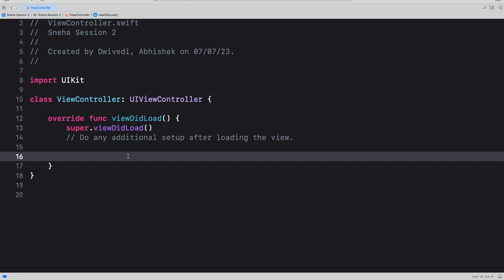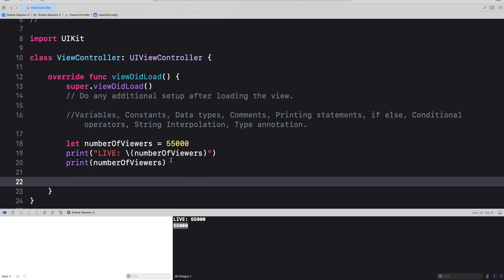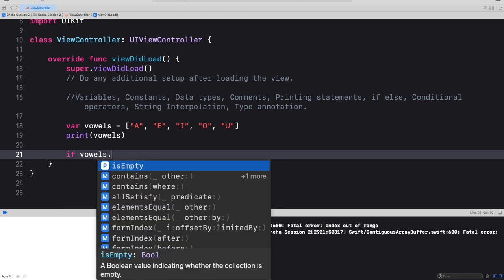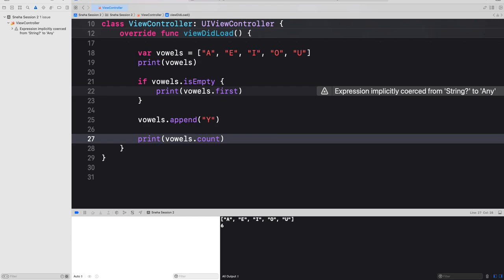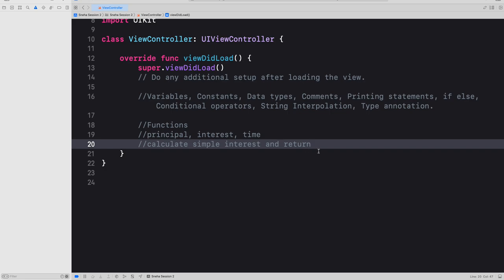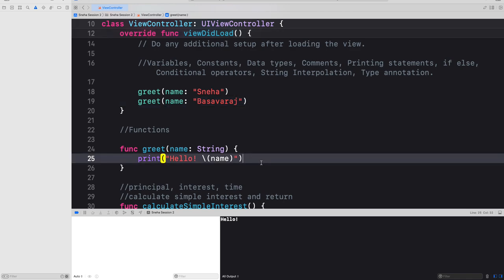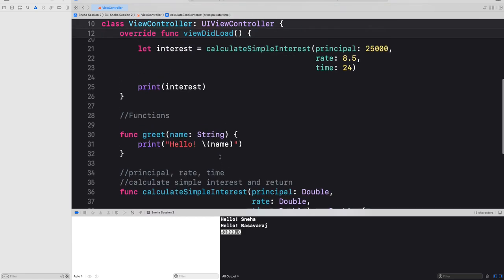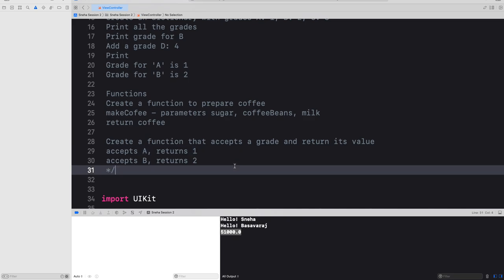Session 2 - Arrays, Dictionaries, Functions